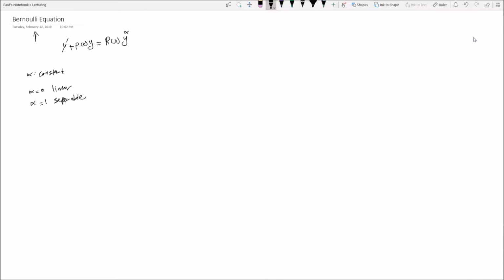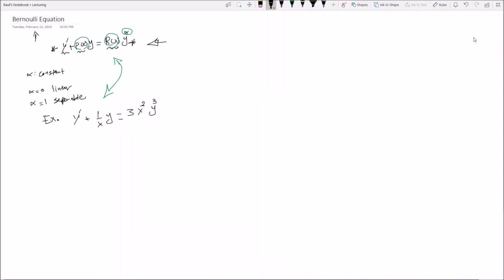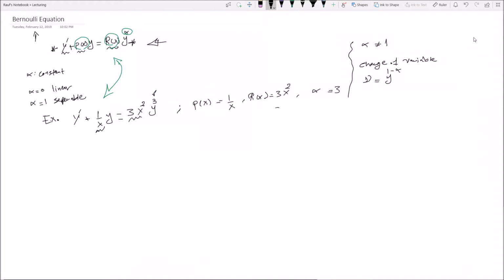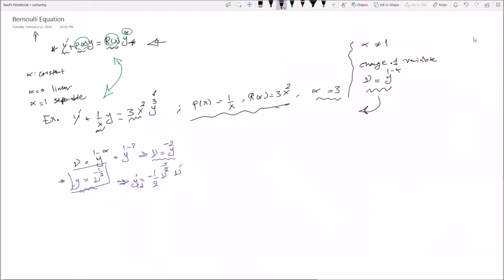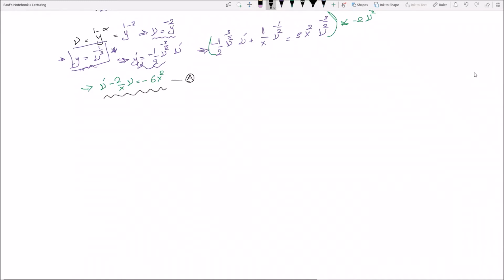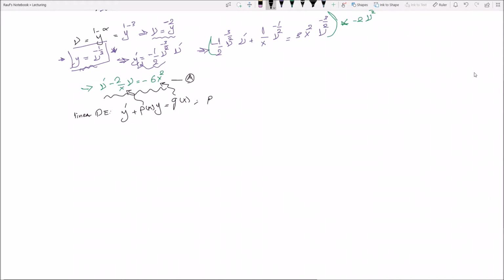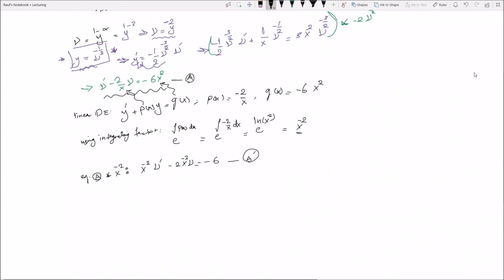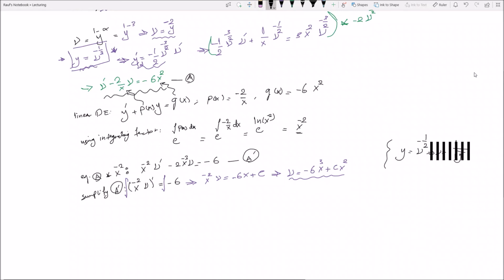Bernoulli Equation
Bernoulli Equation as a form of the linear differential equations. General form and explanatory example are provided.